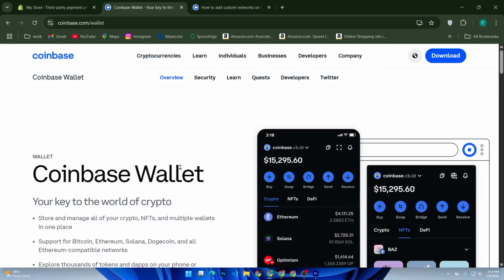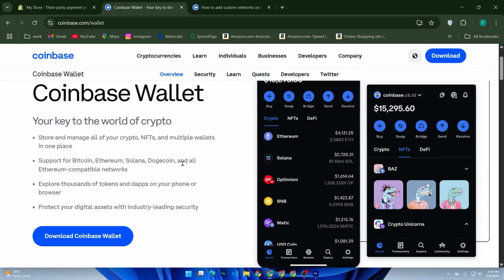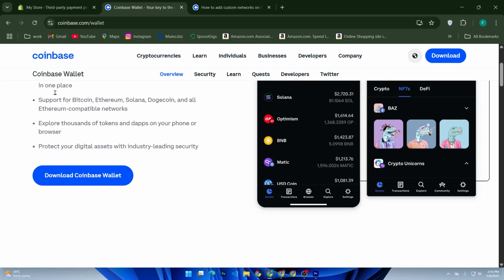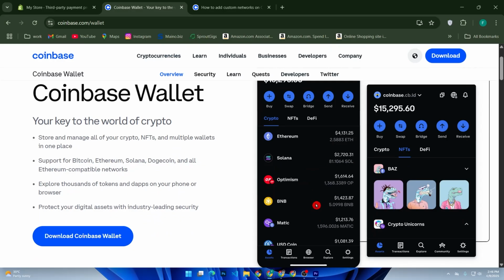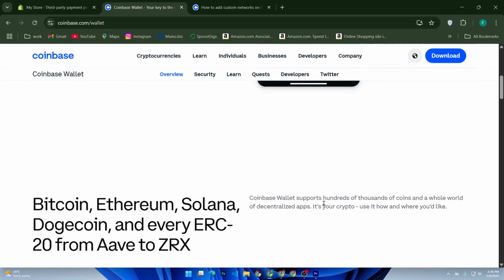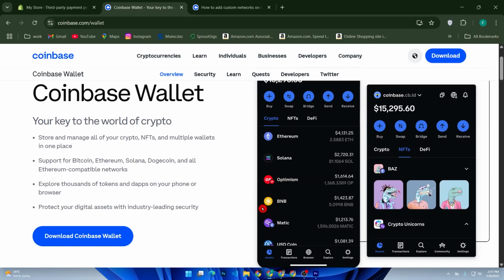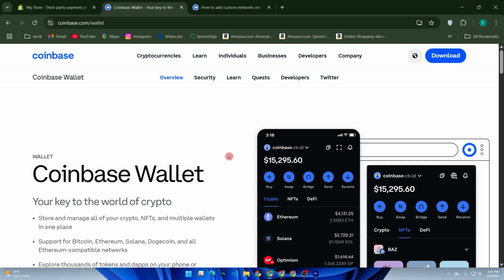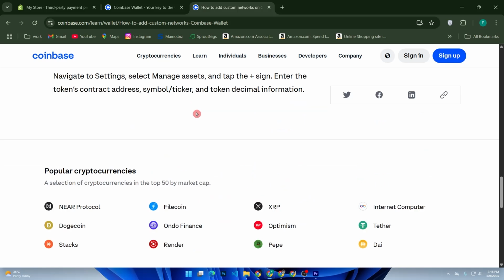How To Add Custom Token on Coinbase Wallet - 2025 | Tutorial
In this video, you’ll learn how to add a custom token on Coinbase Wallet step-by-step in just a few minutes. Whether it's a newly launched token or one not automatically listed, this tutorial shows you exactly how to manually add it to your wallet with the right contract address and network.